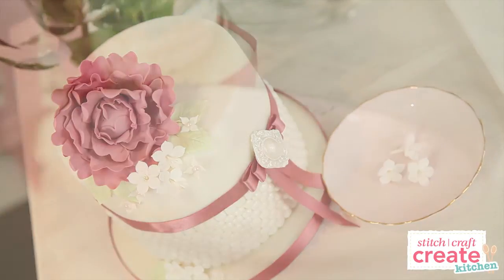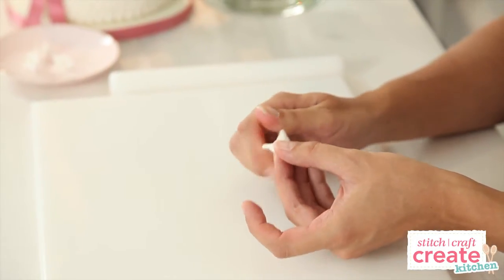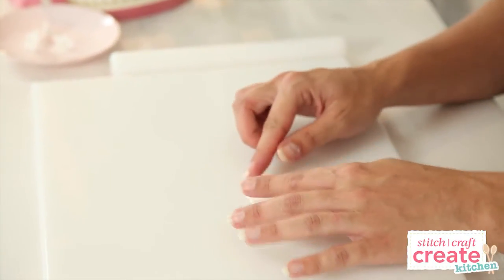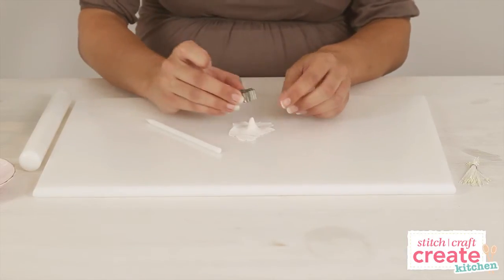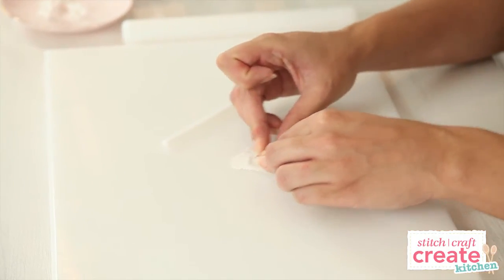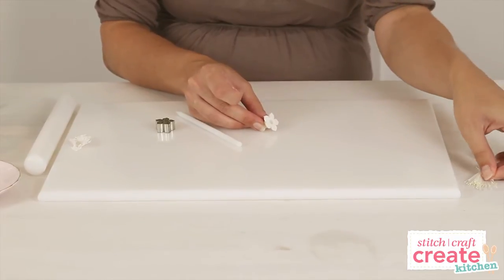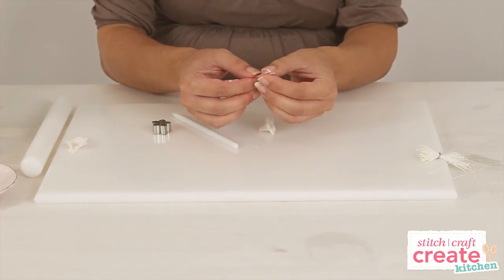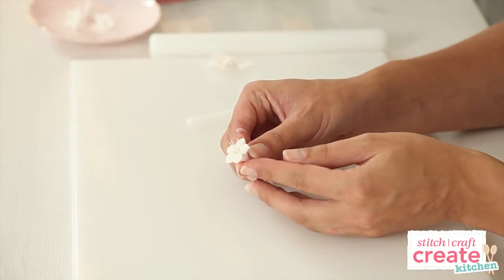How to make a sugar blossom using Mexican hat technique | Cake Craft Made Easy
Learn how to make sugar blossoms with expert Fiona Pearce